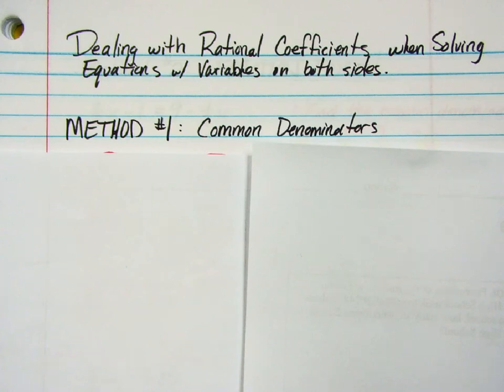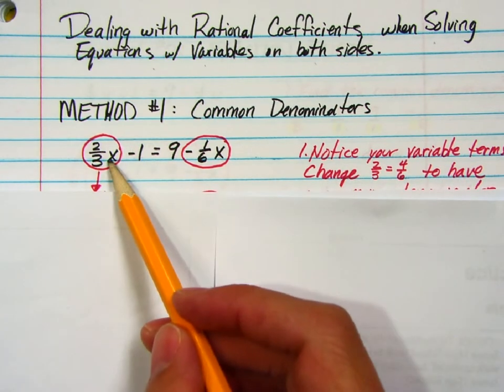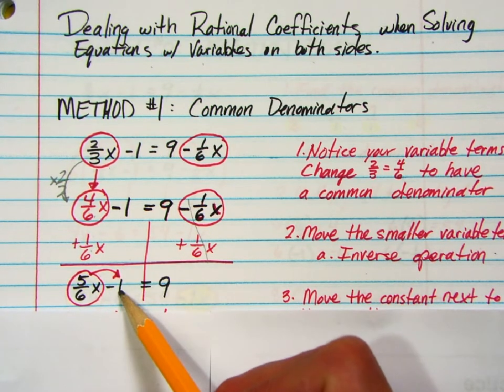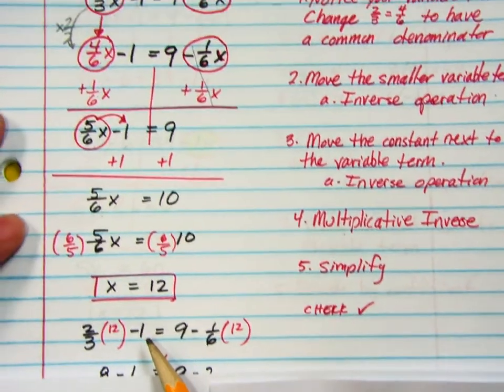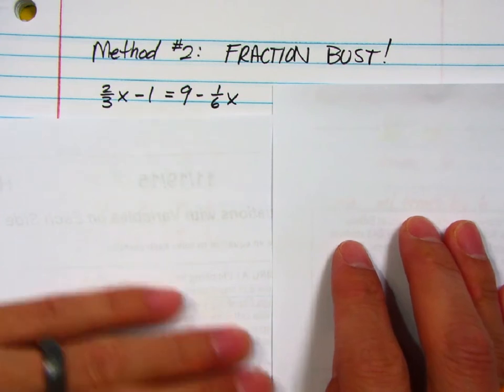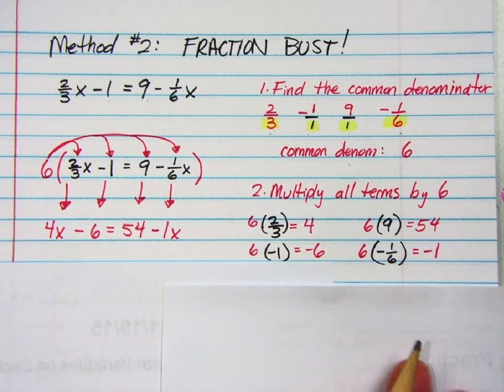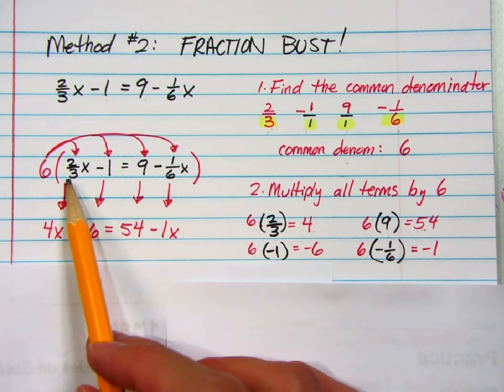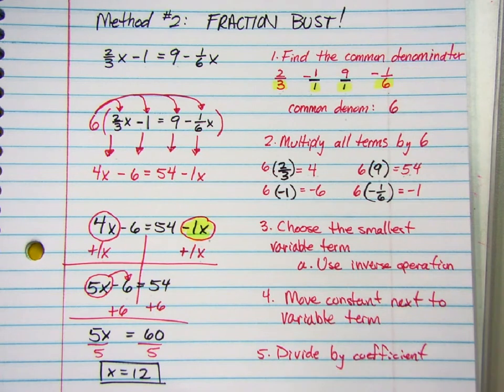Rational Coefficients Variables on Both Sides _Ramos Math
Dealing with rational coefficients when solving equations with variables on both sides. Two examples using two methods.